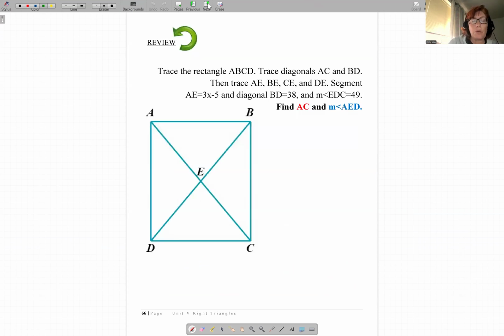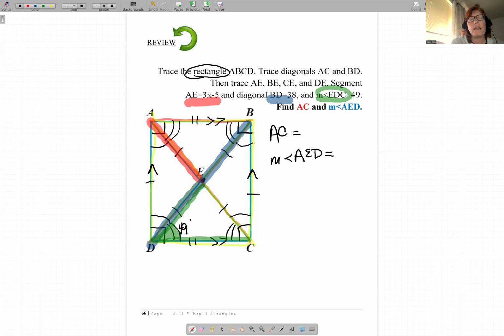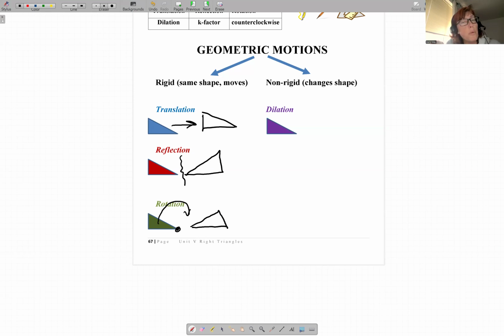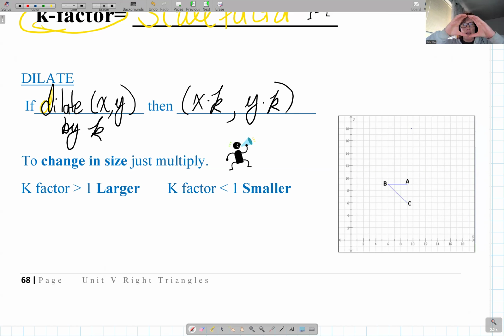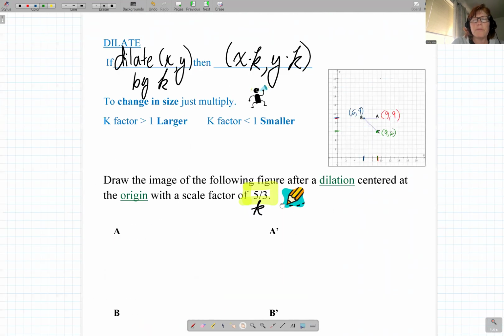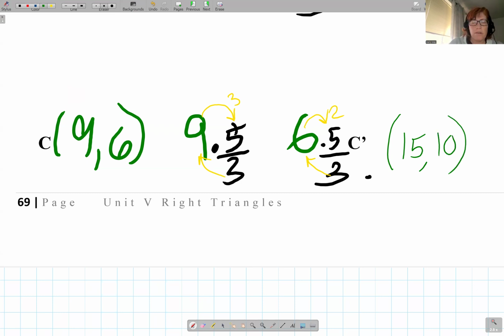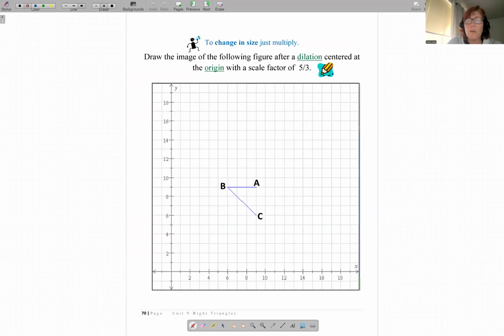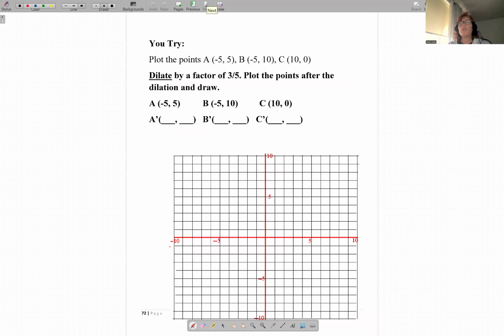Preview video 6.6 Dilations (Extra Credit)